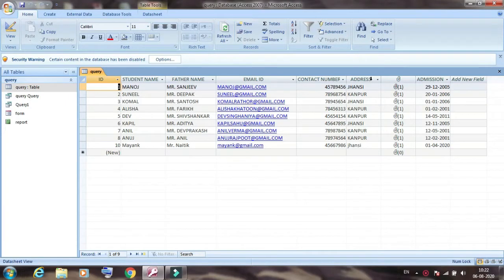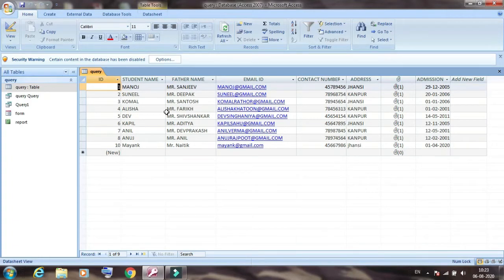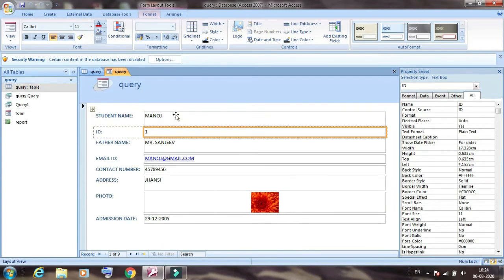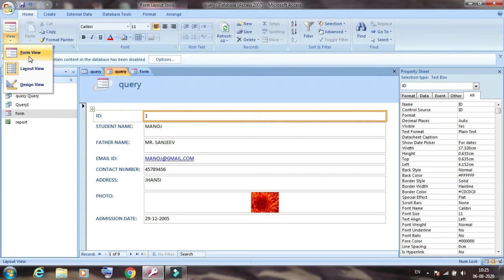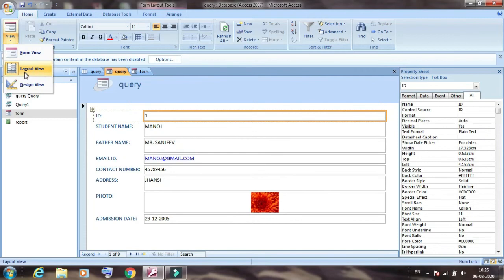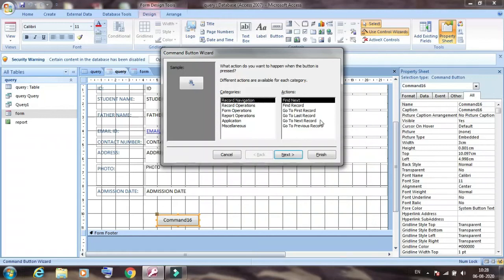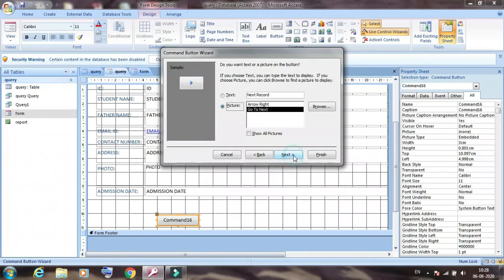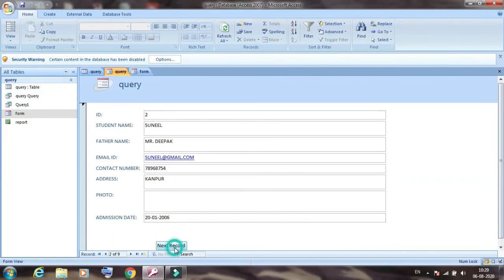Creating a form using ms access database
This video will help you how can be create a form using ms access database. this video also explained about the different types of forms view like design view, form view and layout view and also working them each view. and also we will know about how can be apply and create  and inserted a buttons into the form and also know about how can be update the record by using the forms button.